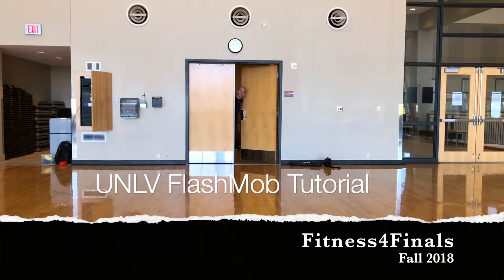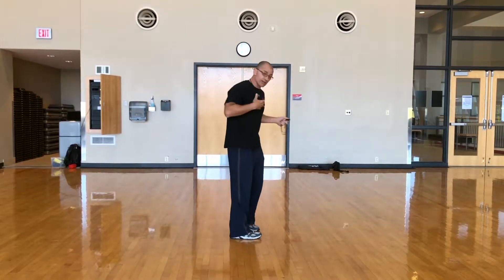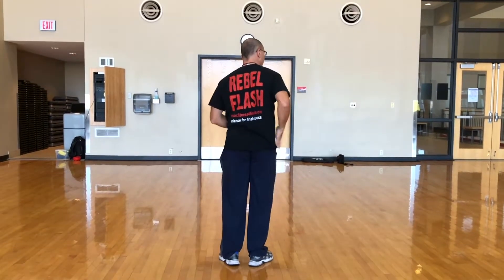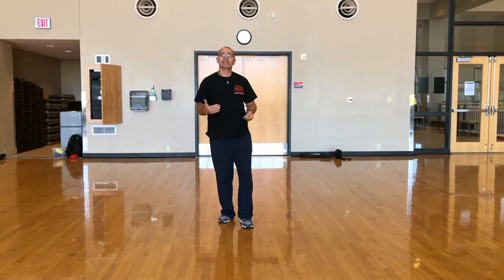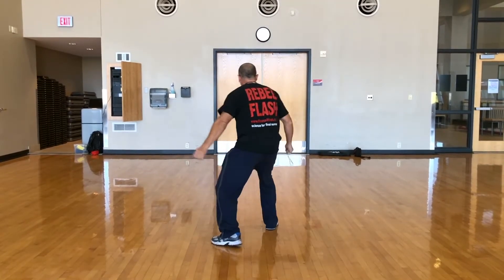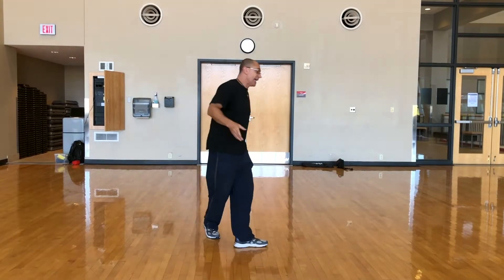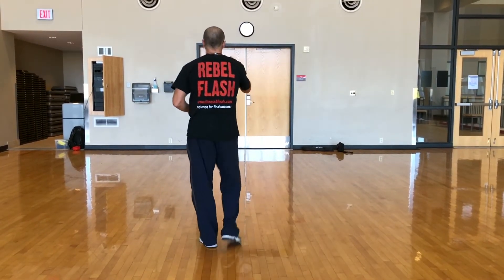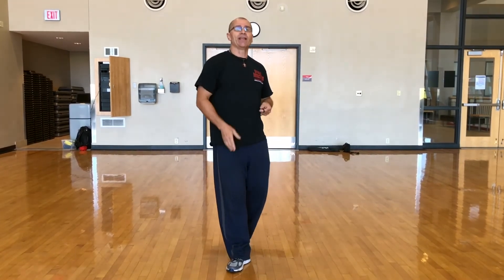RebelFlash - Tutorial - F '18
Music clip by Zin 77 Ponlo Pa Tras Zumba Dj Ricky Luna ft.Dj Hightime